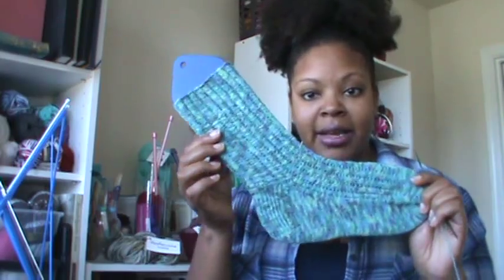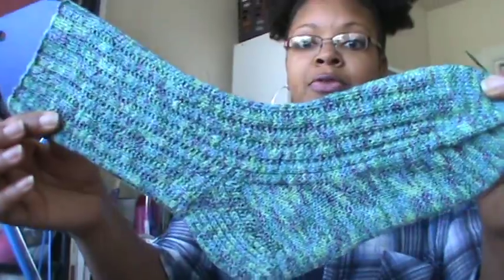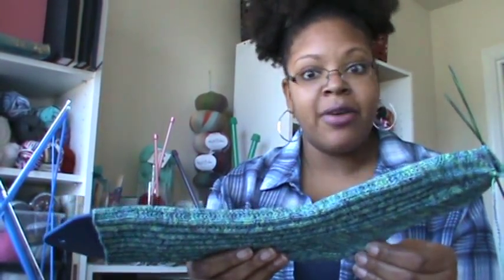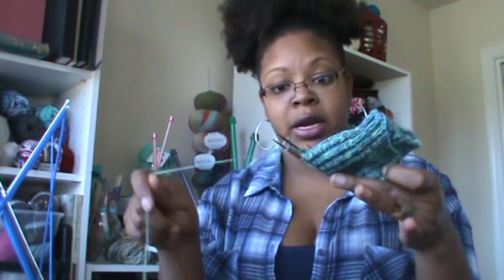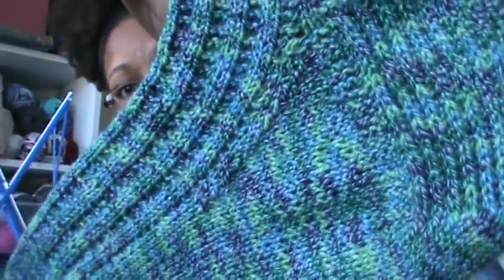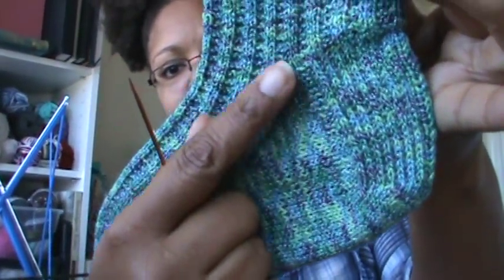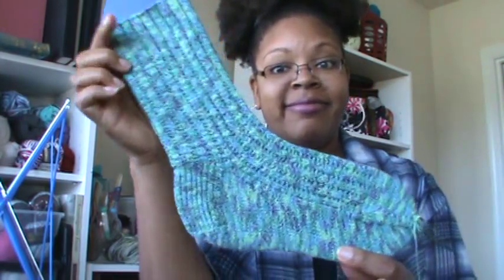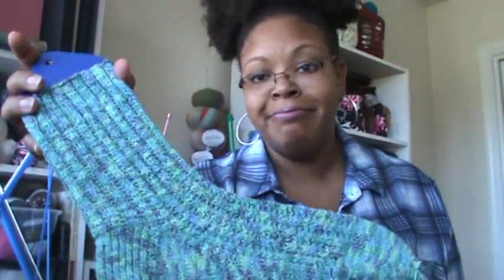Natural Needler Ep.7: Scared the BeJesus Out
After much struggle with iMovie this week, I finally posted my raggedy roughly edited episode for LAST week using the YouTube Editor. An update and I finally pull for the Ravelry 100 member giveaway.